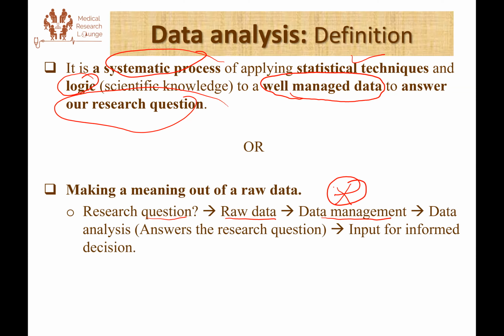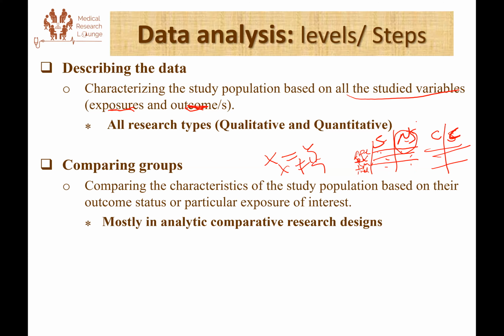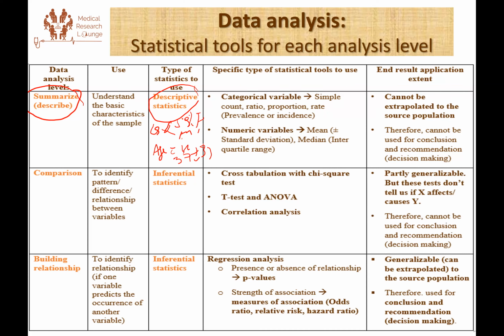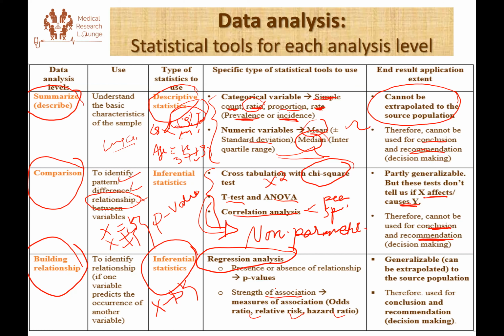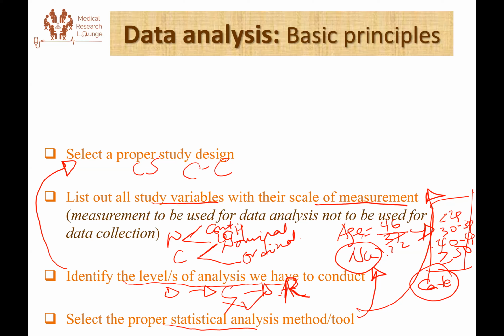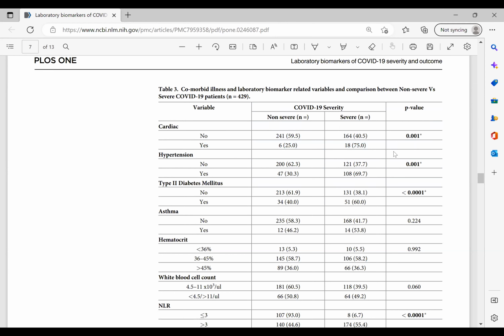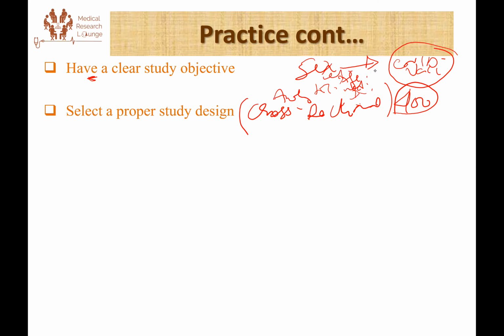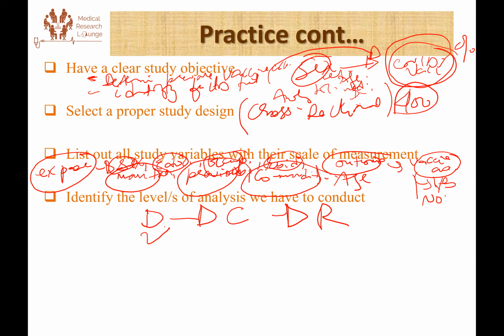EMA_ SCOMeRS Webinar on research. Episode 6: Data Analysis Part I: Basic Principles and Steps